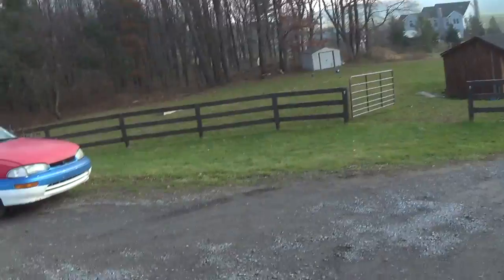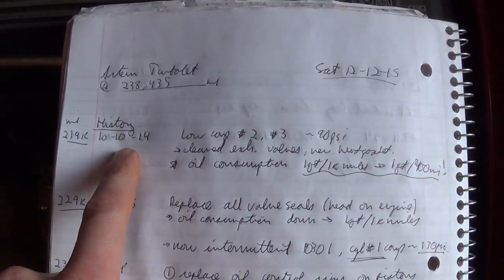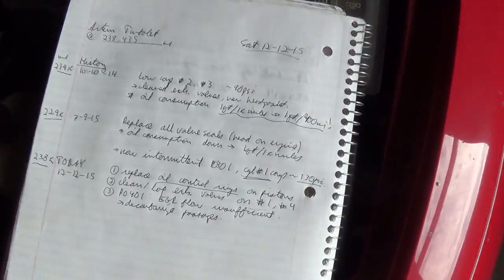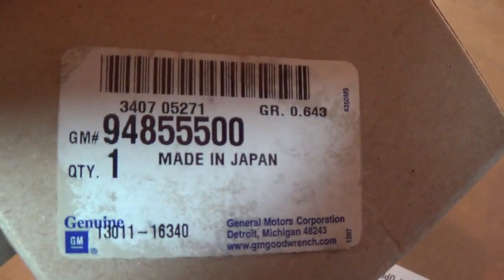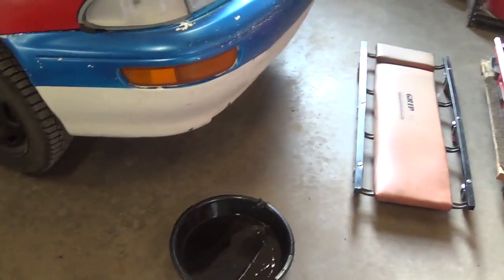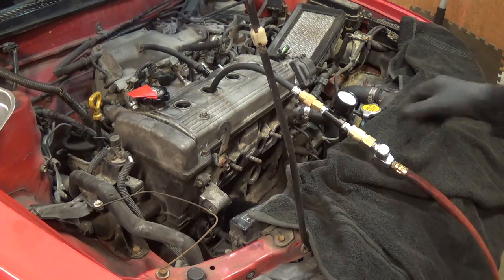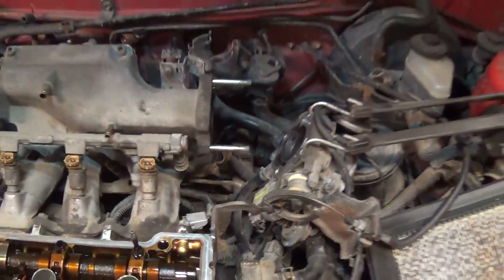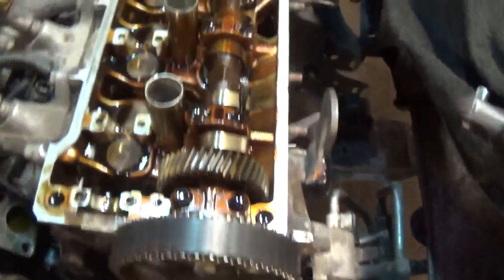Toyota 1.6/1.8L Oil Burning -'96 Geo Prizm -Part 1 of 4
Join me on this Christmas Special as I attempt to cure a chronic oil-burning problem on this '96 Geo Prizm with almost 240k miles on the clock.

The procedures performed here will apply to these 4-cylinder engines used on Toyota Corolla and Geo/Chevy Prizm vehicles 1993 thru 2002:
1.6L 4A-FE
1.8L 7A-FE

Part 1: Intro and vehicle history, symptoms, plan of attack.
-Pre-teardown compression and leak-down check.
-Cylinder head removal.
Part 2: Piston removal/cleaning, piston ring replacement.
Part 3: Cylinder head exhaust valve cleaning/lapping.
Part 4: Reassembly, start-up, test drive, follow-up.

Enjoy the series, and Happy Holidays!

-Ivan, Pine Hollow Auto Diagnostics